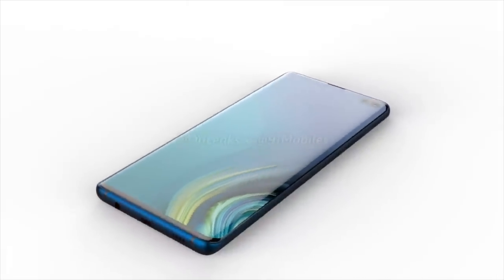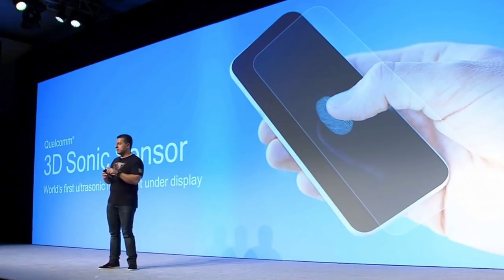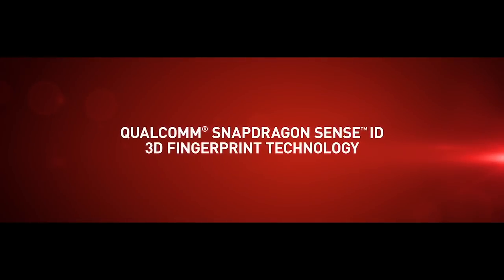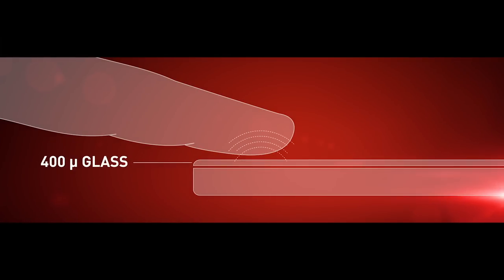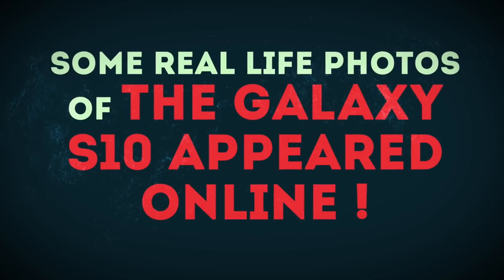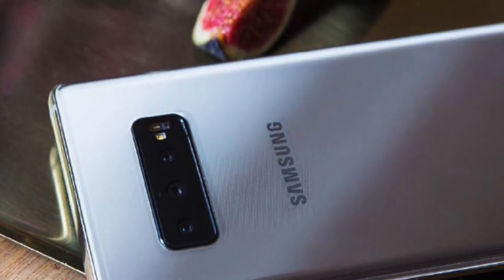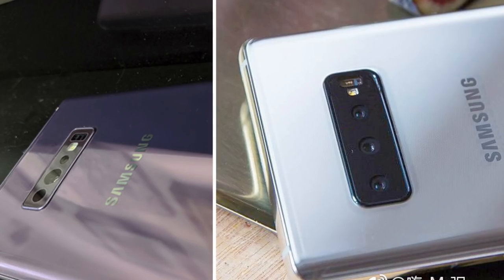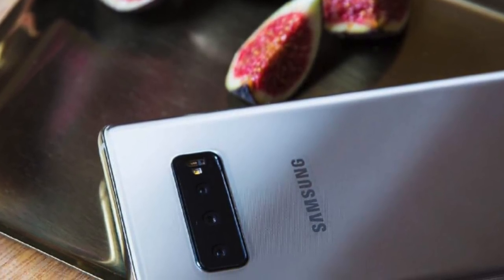Samsung Galaxy S10 - 3D Sonic Sensor | REAL ACTUAL PHOTOS Revealed !!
So guys galaxy s10 series will officially use the ultrasonic fingerprint reader which is unveiled !

Whats your thoughts on these real images of the galaxy s10?

PEACE !

Source 2 : 91mobiles